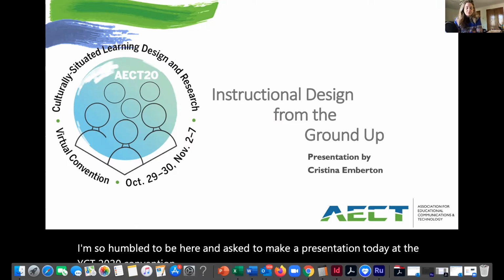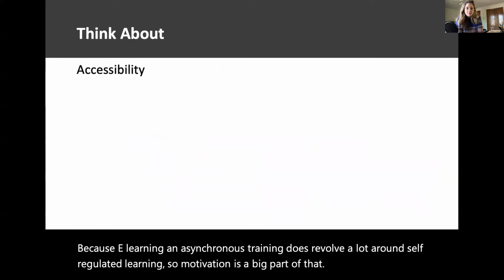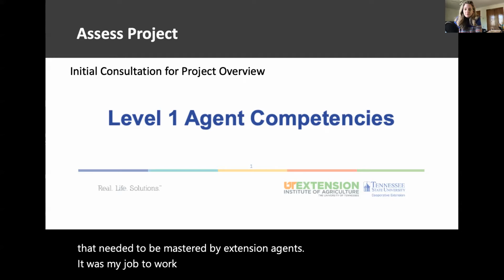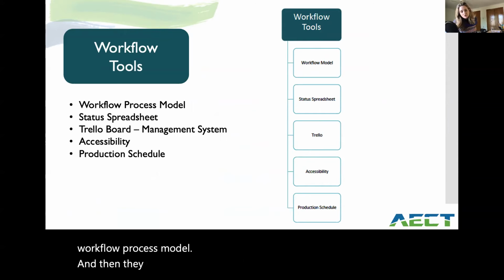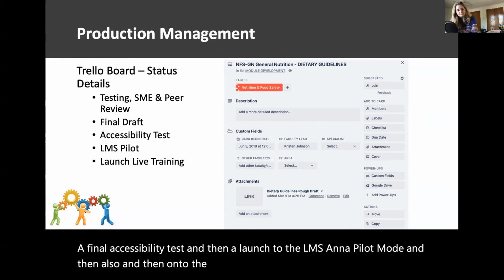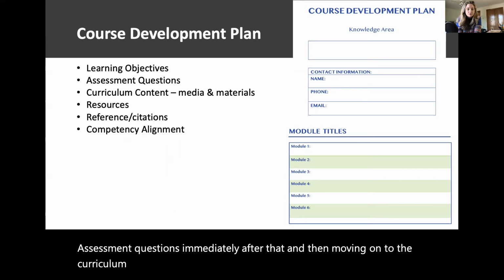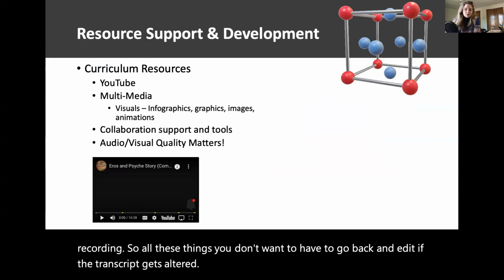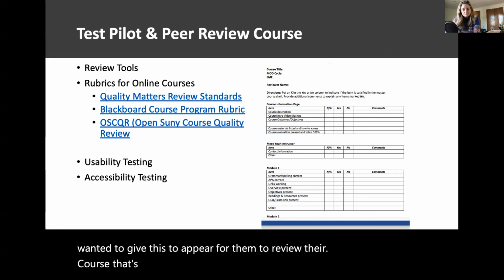Emberton Instructional Design From the Ground Up Presentation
Instructional Design from the Ground Up
Cristina Emberton